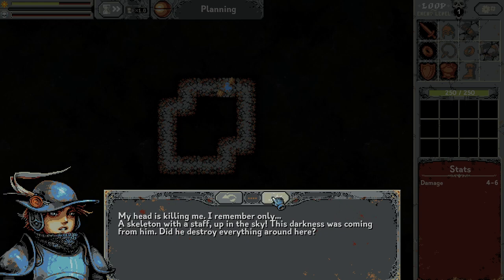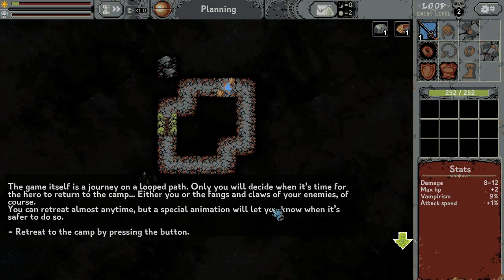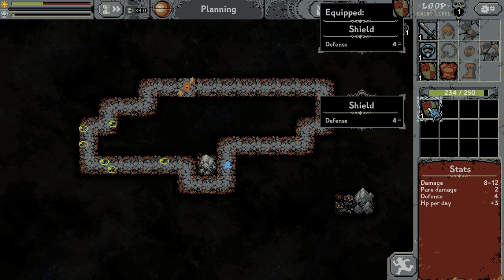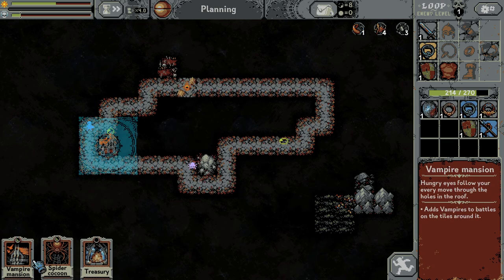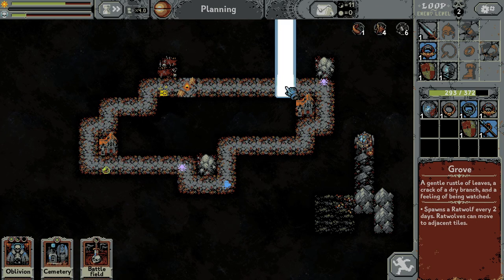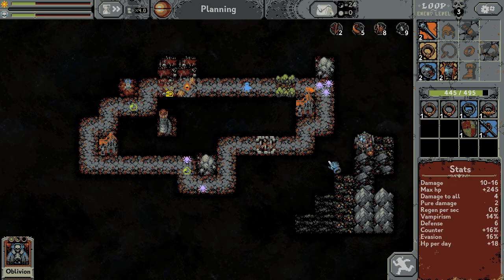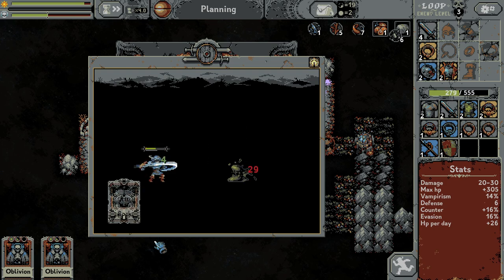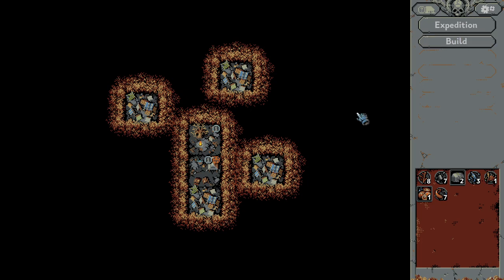I built a loop in Loop hero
Loop Hero is a 2021 endless RPG developed by studio Four Quarters and published by Devolver Digital. The game takes place in a randomly generated world where the player changes the world by placing cards instead of directly controlling a character.